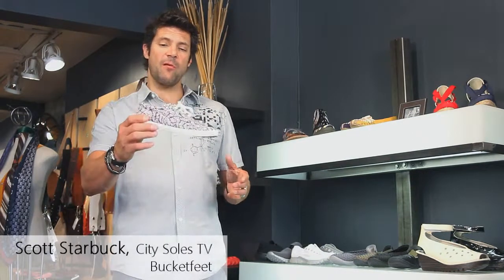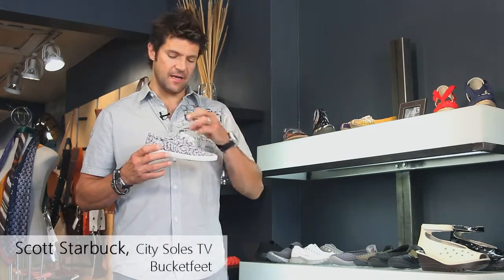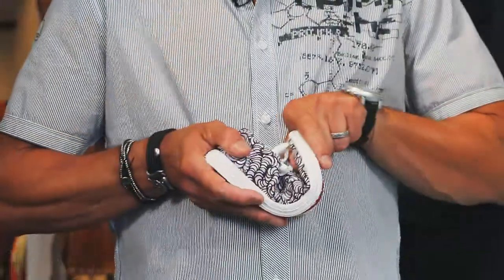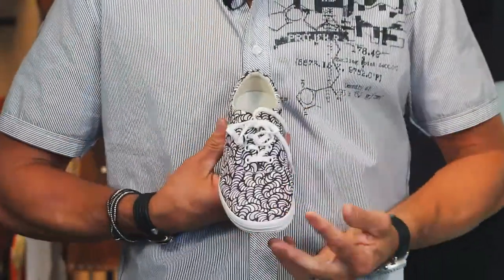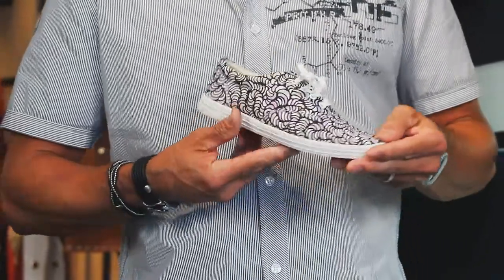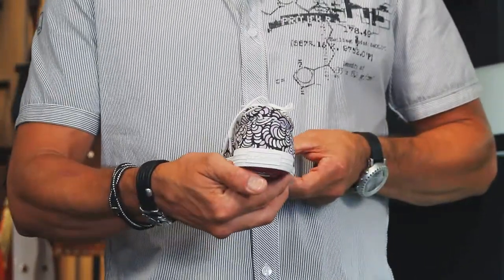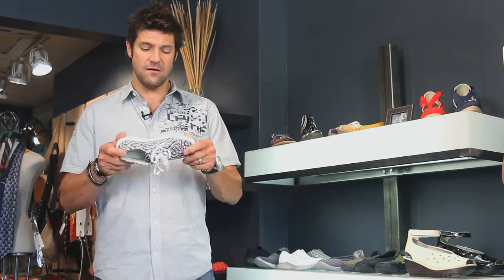Bucketfeet Karma Product Review | CitySolesTV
Hey guys this is the Bucketfeet, Karma. Karma is a classic lace-up canvas sneaker for the summer, but done in interesting colors and patterns. They said these are great little barefoot, but, of course you can wear them with socks. A memory foam on the inside, which is great.